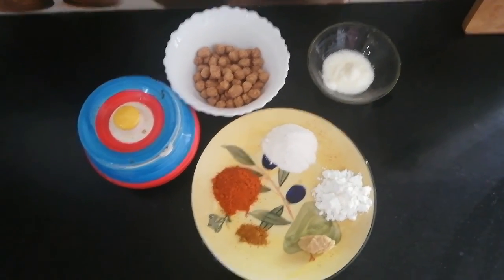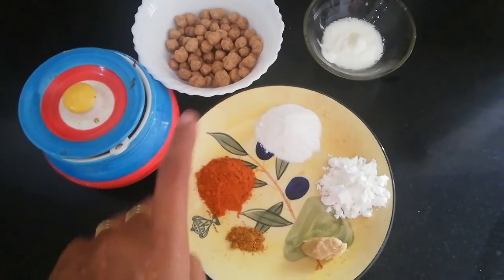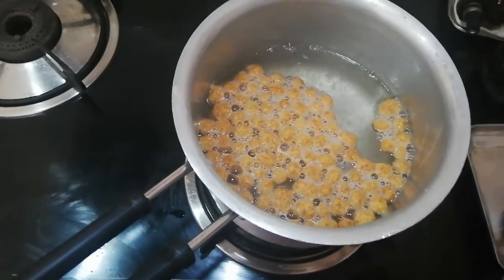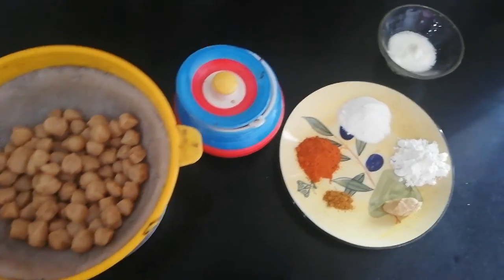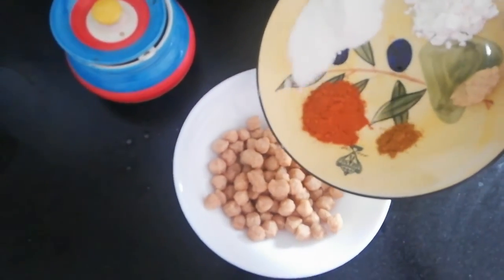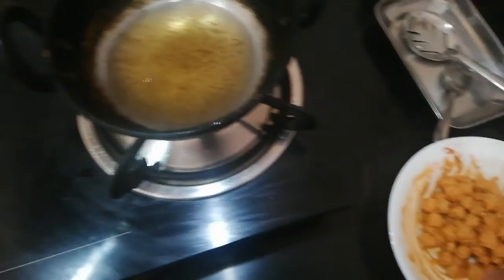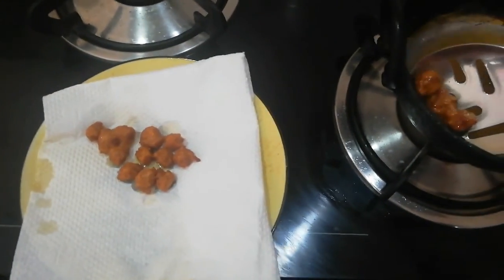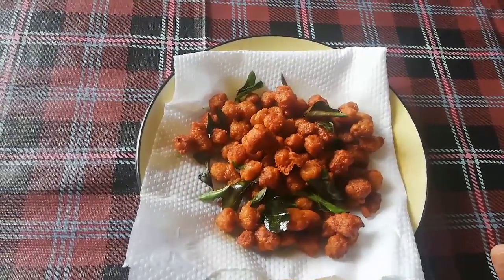Soya 65😋/soya chunks 65/Evening snack recipe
Soya chunks65